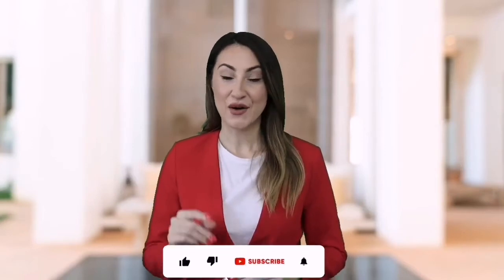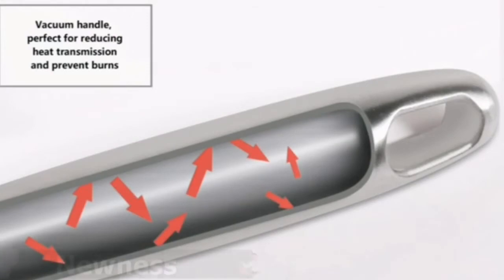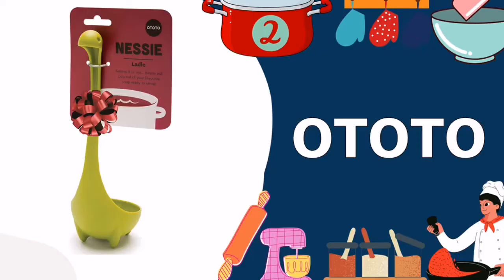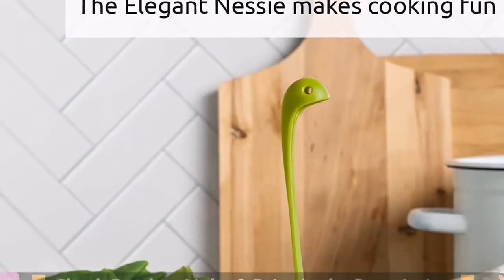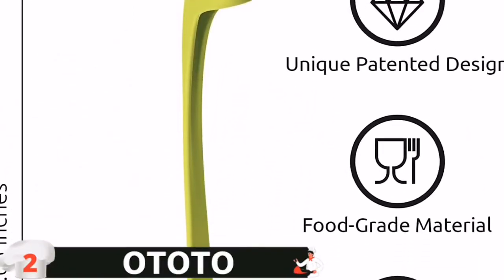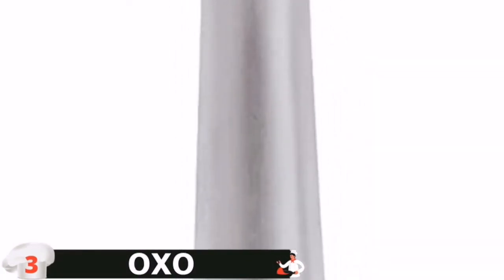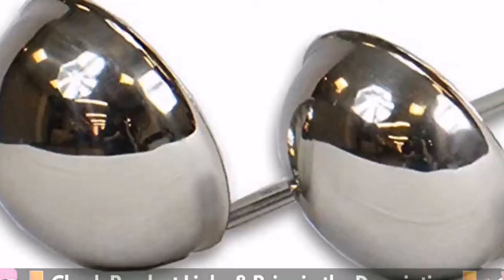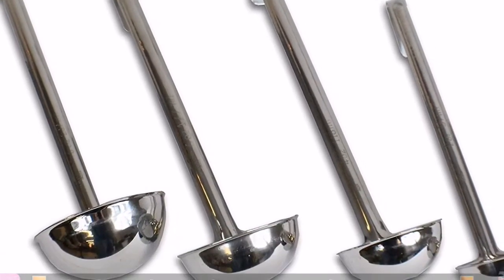Best Soup Ladle in 2022 👇 Top 5 Reviewed!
Are you searching for the best soup ladle of 2022? Check out the Top 5 best soup ladle we found so far. These are absolutely the best in terms of quality, performance, value, price, and versatility. Check below links for price & purchase: ▼

★ All above back pain relief products links (Paid Link) are Applicable in USA, Canada, UK & Europe★

WHAT WE DO: In this best soup ladle reviews, we've researched the best soup ladle and scraper in one on Amazon saving you time and money so you can make an informed buying decision. All the kitchen tool links are applicable in USA, UK & Canada. This top 5 contestants ranged from compact and affordable to large and expensive. So, you can easily pick the best on your choice and budget.